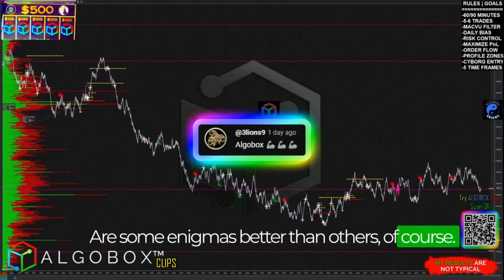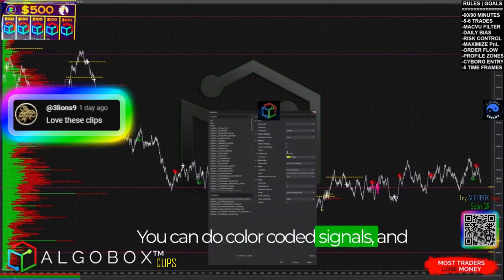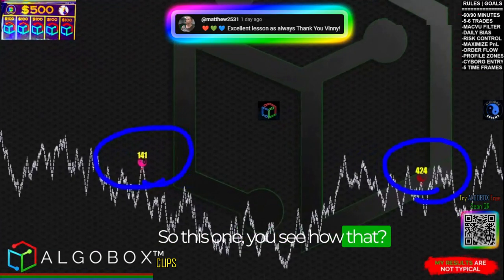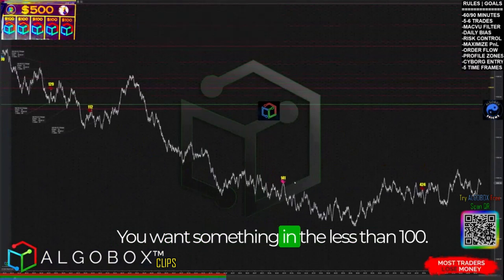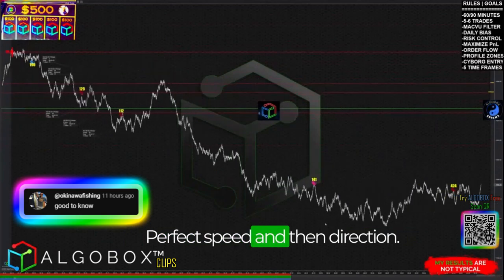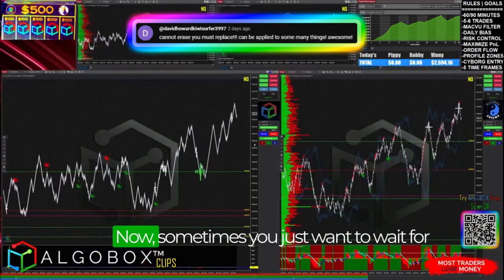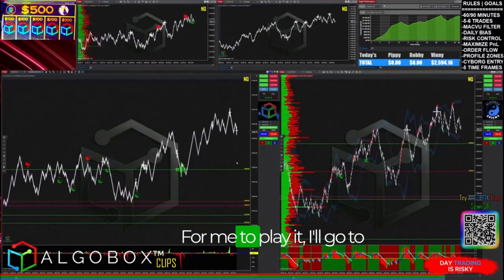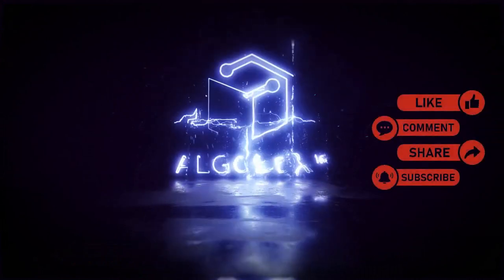ENIGMA Speed Filtering & Gearing🔴ALGOBOX PRO Trading Software With Edge🔴Day Trading Strategy & Tips